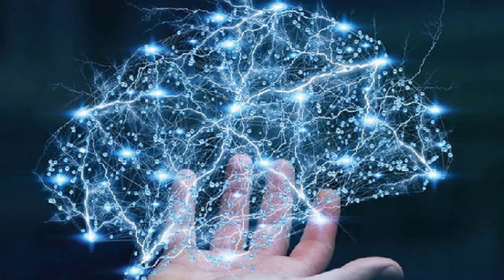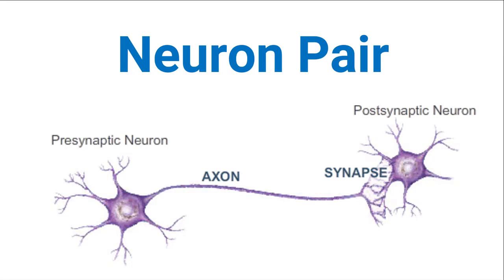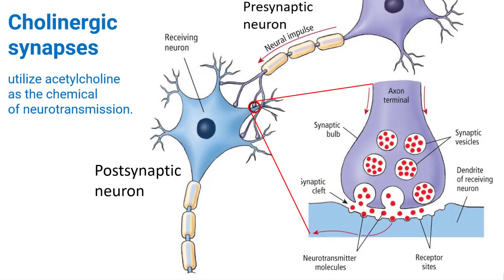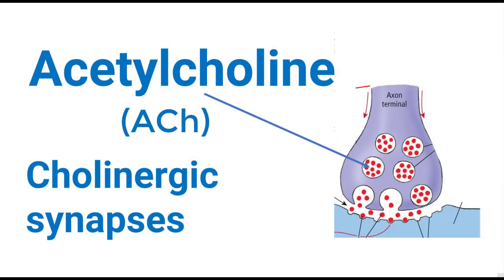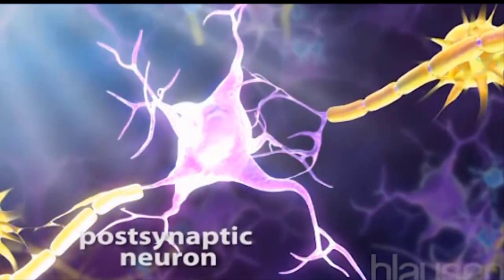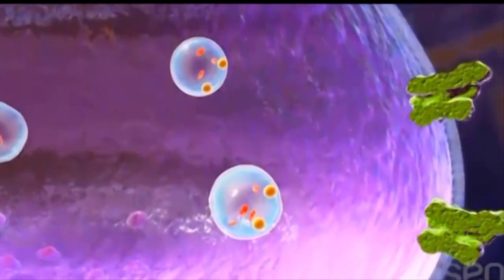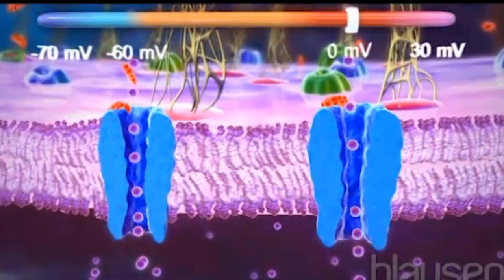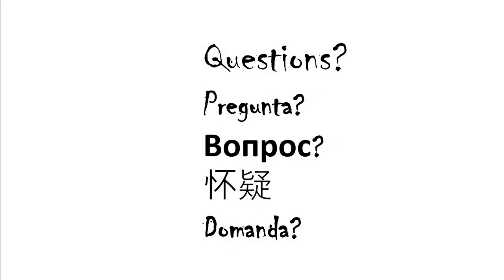Cholinergic Synapse Mechanism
The mechanism of signal transmission at a neural synapse by the neurotransmitter acetylcholine is explained using animation. This synapse is called a cholinergic synapse.